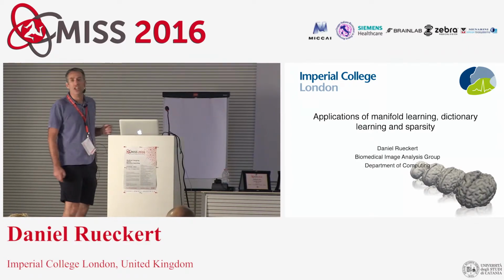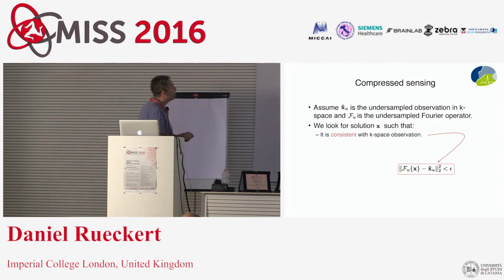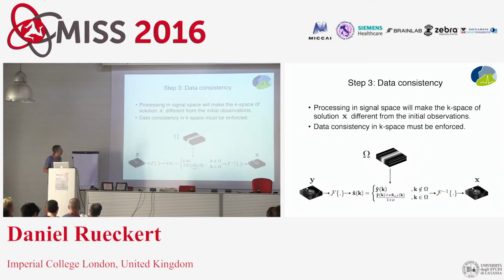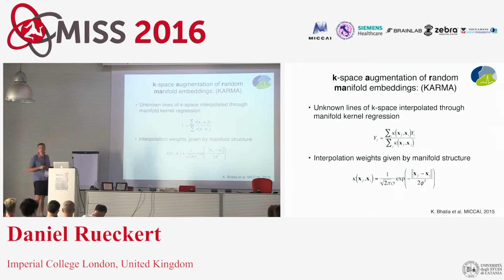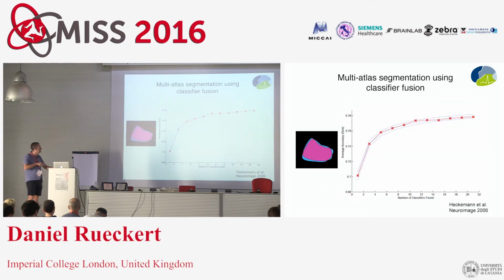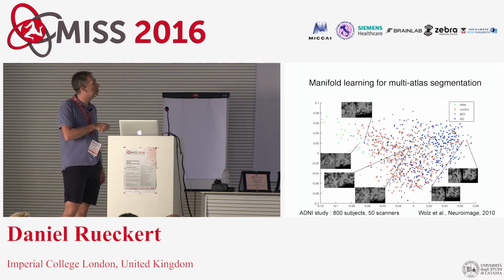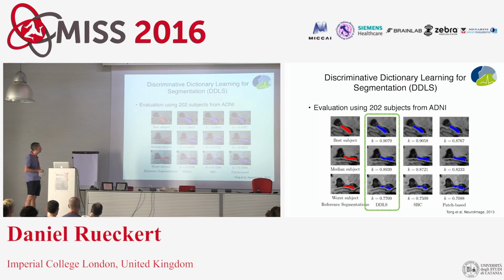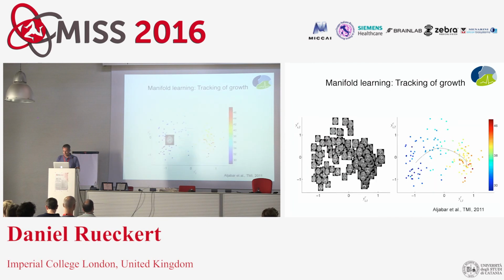[MISS 2016] Daniel Rueckert - Machine Learning for segmentation and Reconstruction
Lecture 2:
Machine Learning for segmentation and Reconstruction

This lecture will focus on machine learning techniques for the analysis of medical images and the
quantification of clinically useful information from medical images. The first part will focus on
applications of manifold learning and dictionary learning for image segmentation and image
classification. In particular, we will discuss the relationship of dictionary learning and patch-based
image analysis techniques that have been recently shown to perform very well for image
segmentation and classification. The second part will discuss how machine learning techniques
based on manifold learning, sparsity and compressed sensing that can be used for image
reconstruction, e.g. the acceleration of MR imaging.